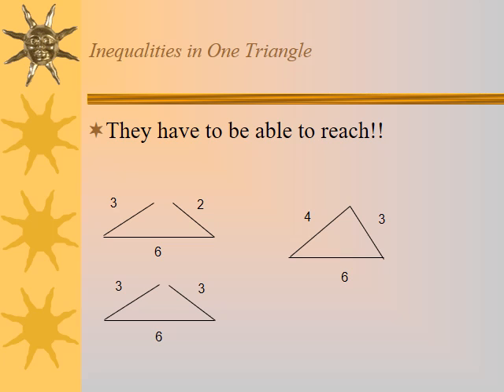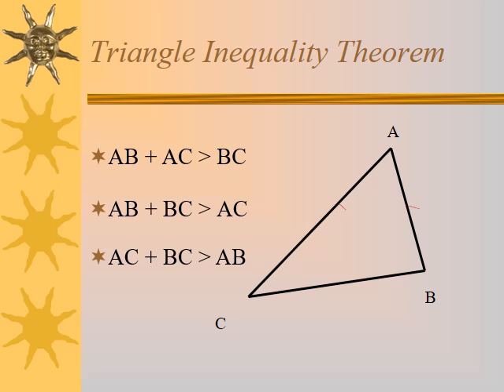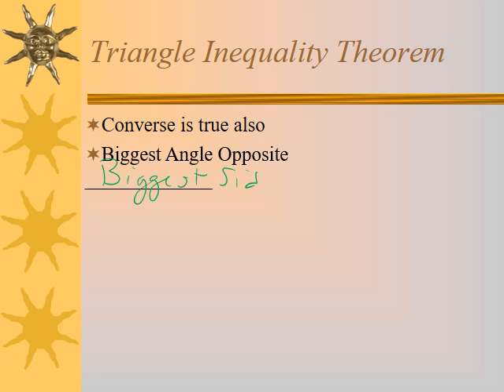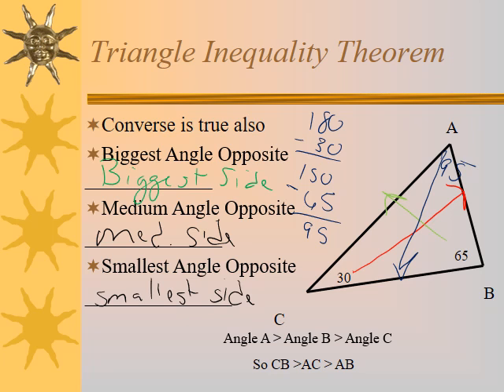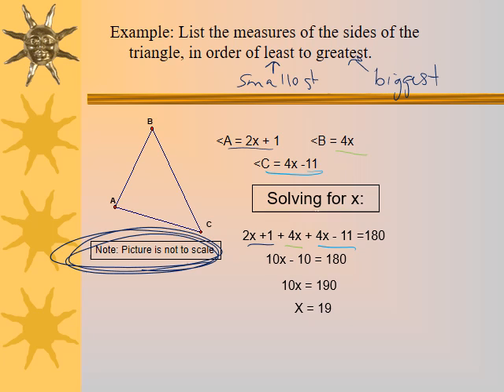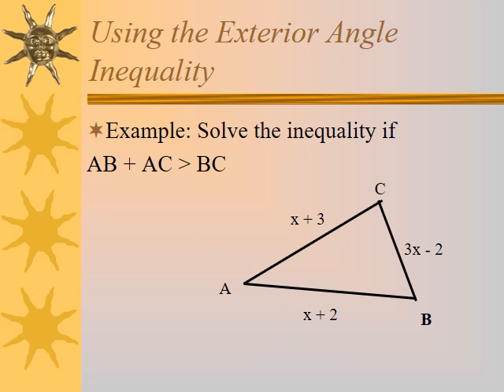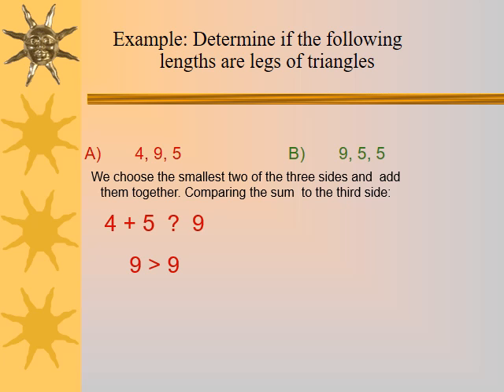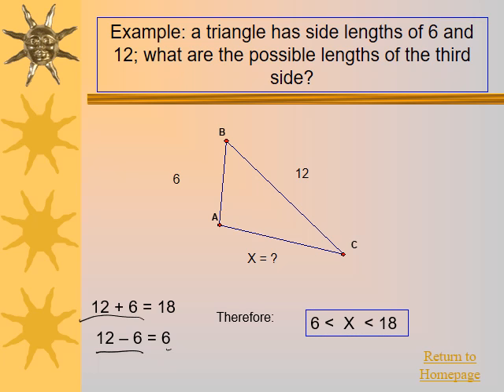Triangle Inequality Theorem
Students should watch the video and take notes!